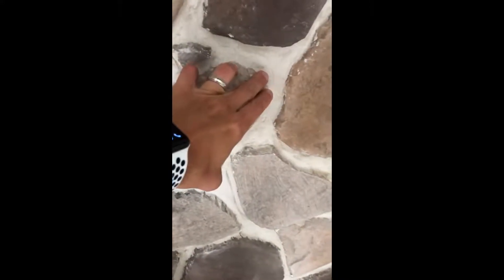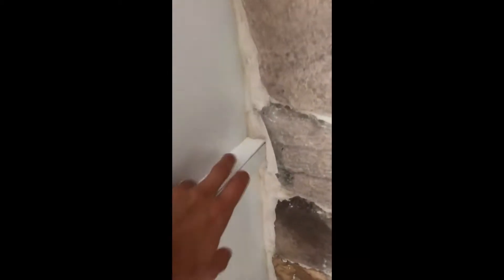Stone Veneer Grouting Overview - Must watch How To Video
This is only an overview of a finished Stone Veneer Grouting Project.  Watch the How to video here: